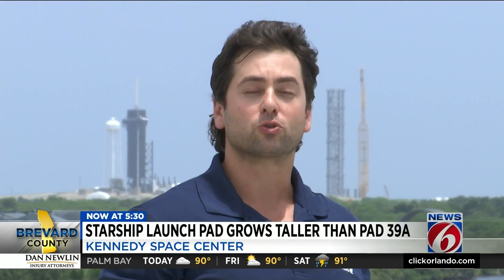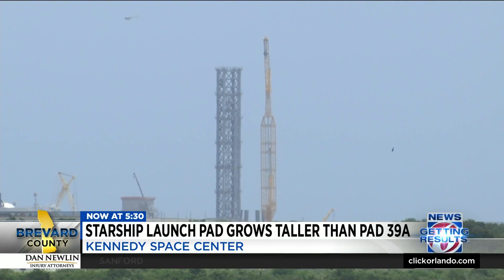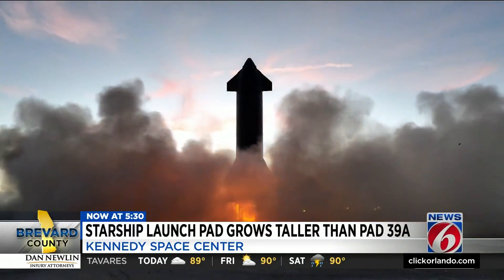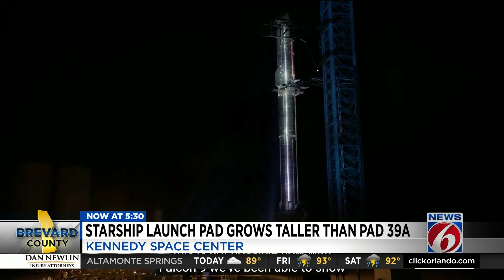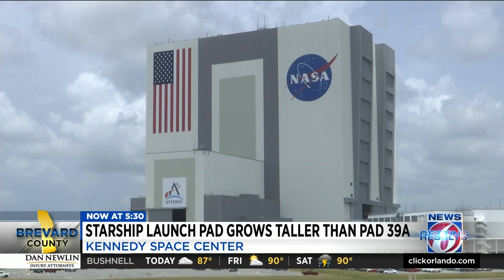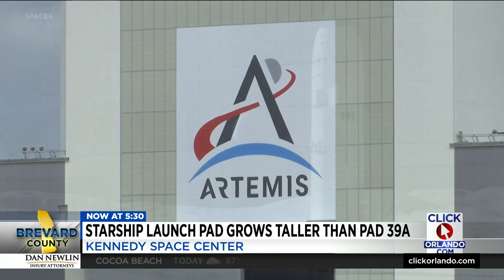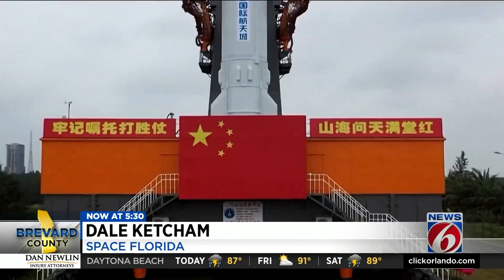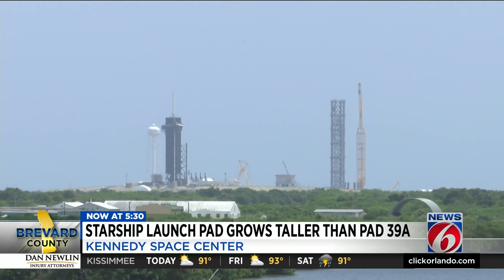Starship launch pad grows taller than Pad 39A at Kennedy Space Center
The Starship launch pad could take up an orbital flight as soon as September or take as long as another year.